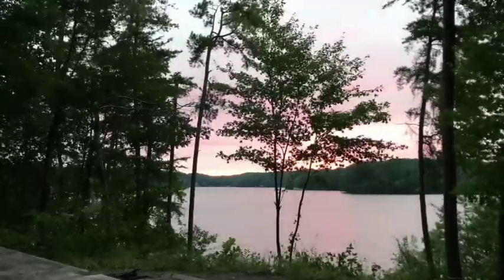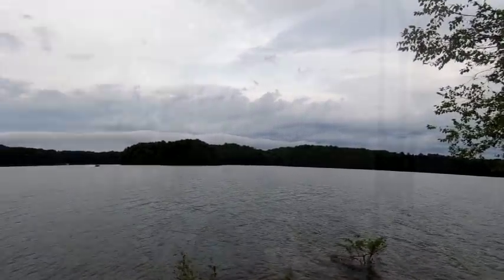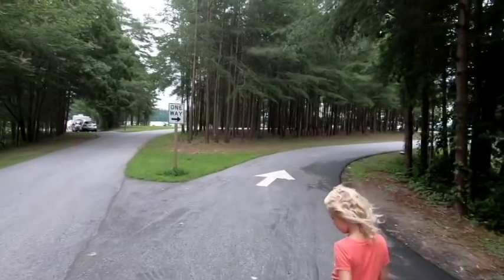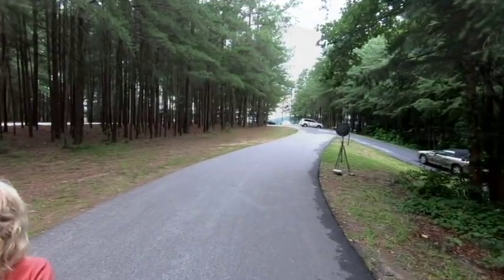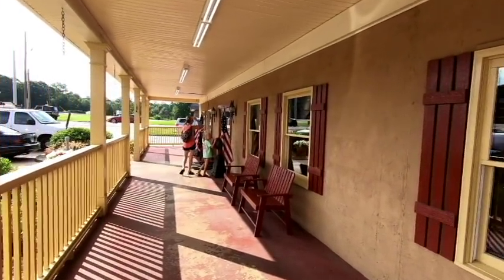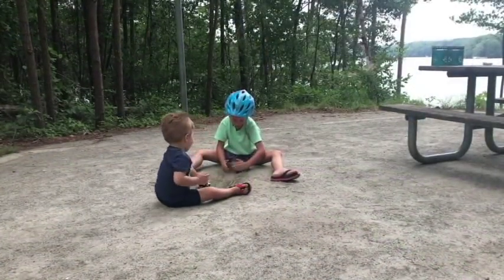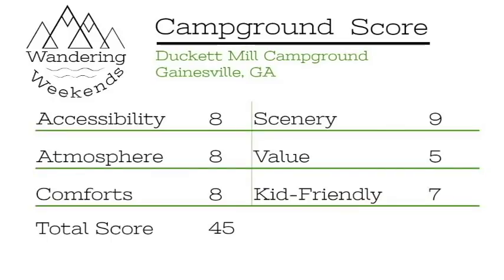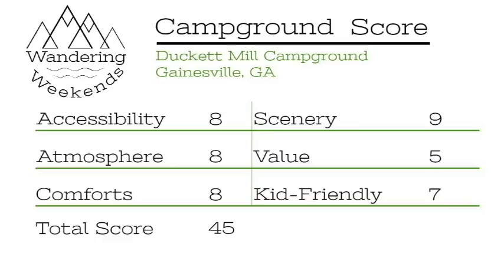OFFICIAL WW Campground Review: Duckett Mill Campground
AMAZON STORE

DUMP STATION ACCESSORIES:
Black Tank Treatment

CAMERA GEAR